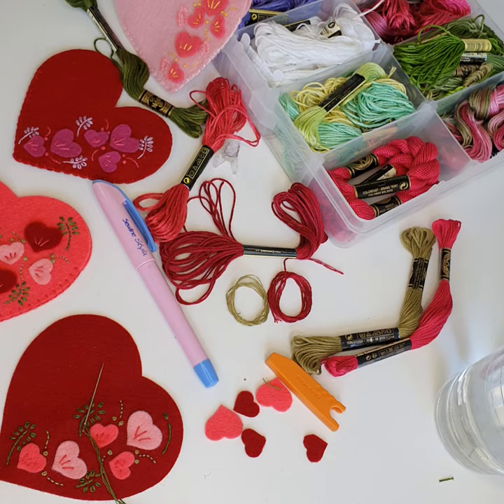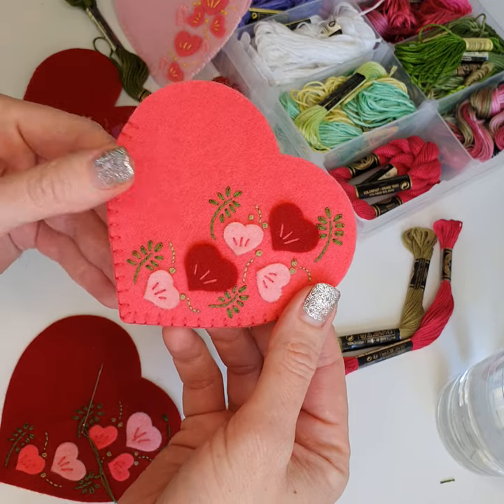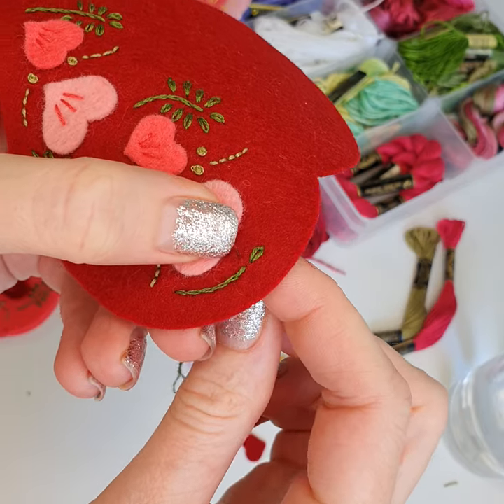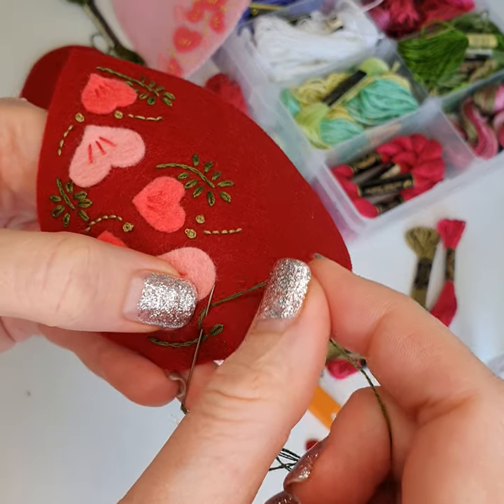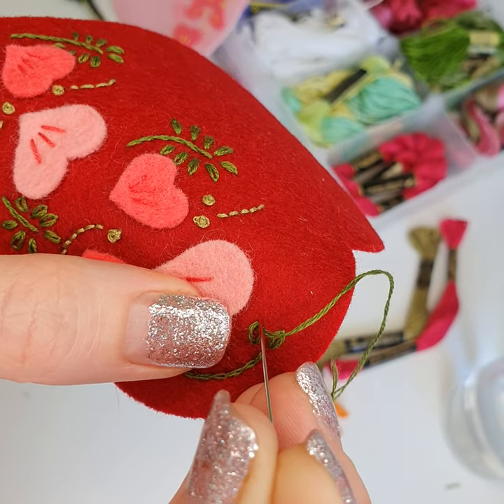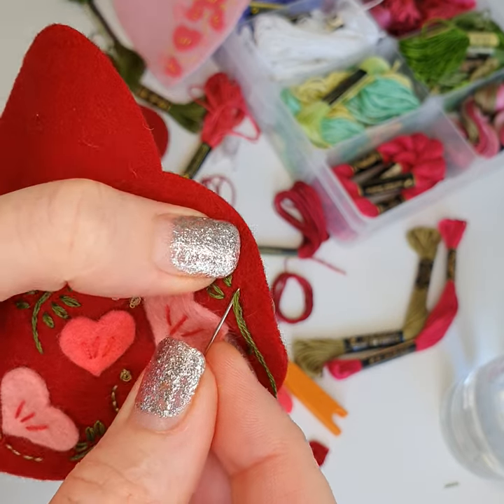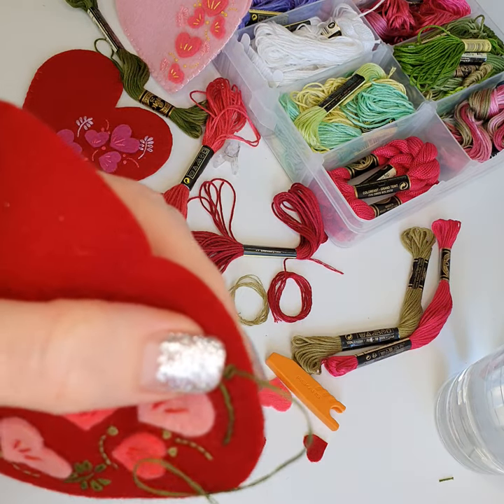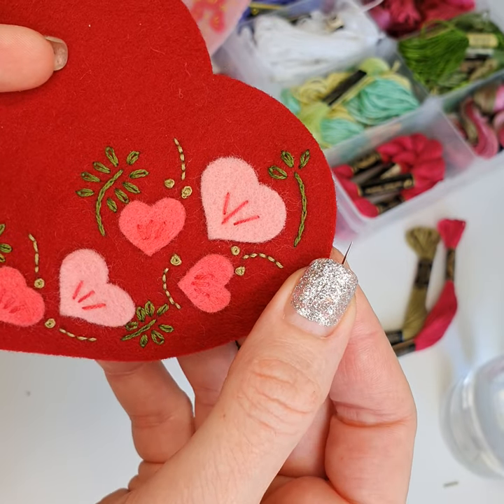Embroidery Lazy Daisy's onto Wool Felt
Our 100% Merino Wool Felt is a lot of fun to work with and one of my favourite things to do is hand embroidery.
A stitch that can be used for many different things is the Lazy Daisy Embroidery stitch.
check out this video with my instructions on how to do one.